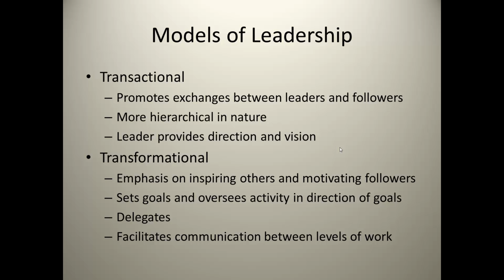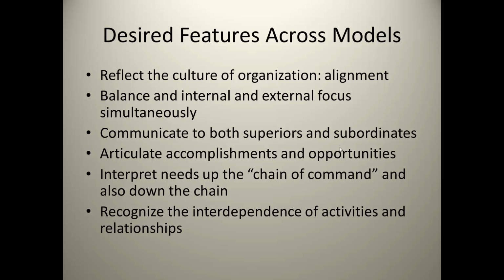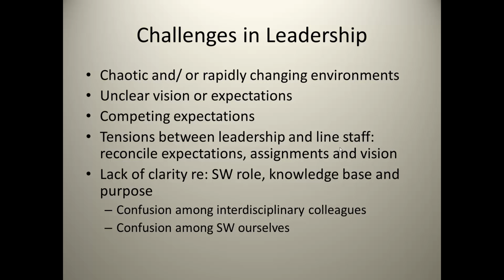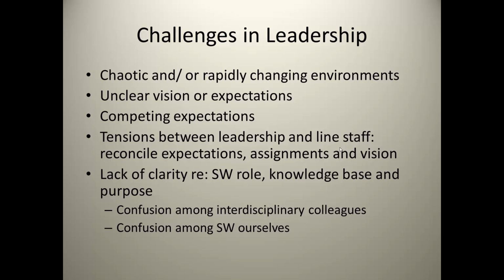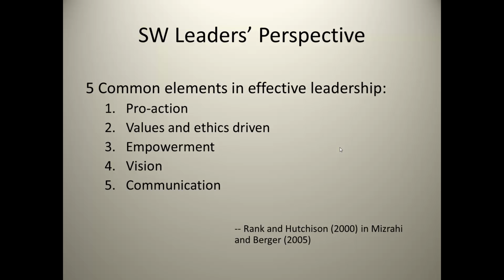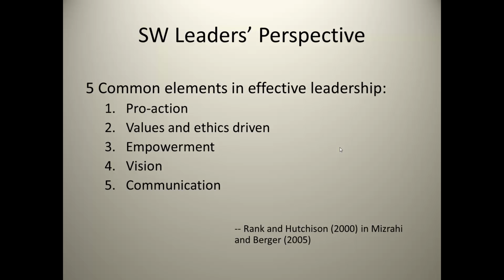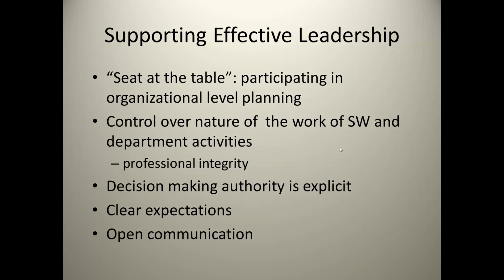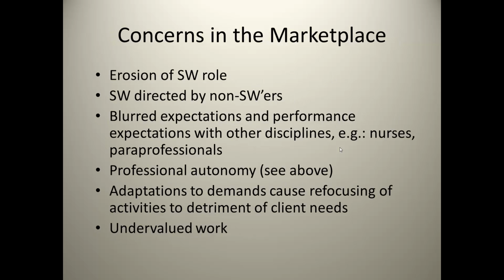12. Organizational and management issues in HDA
Lecture: 28 minutes